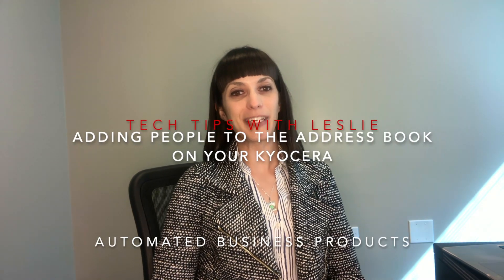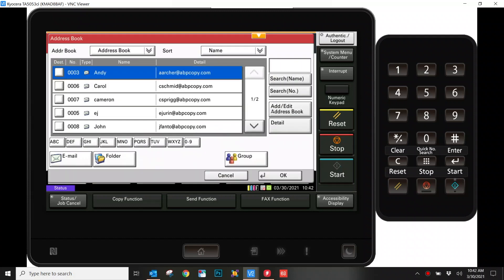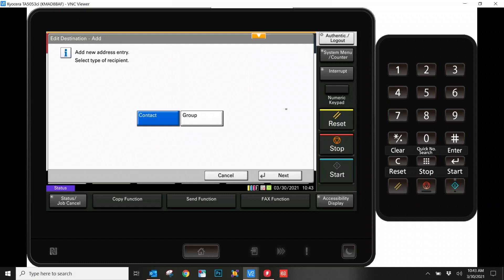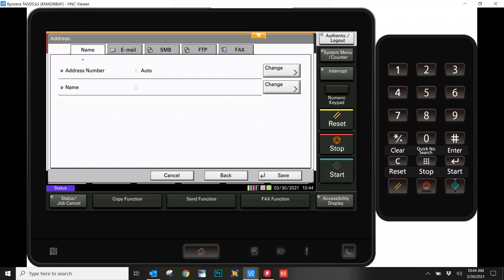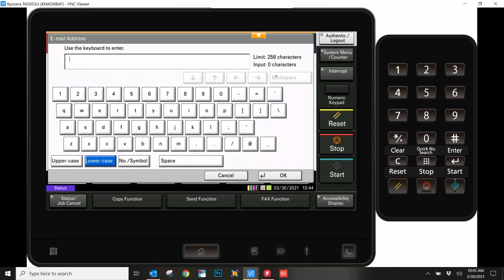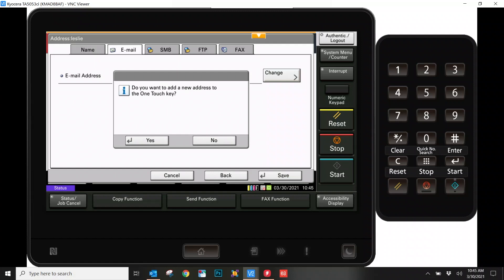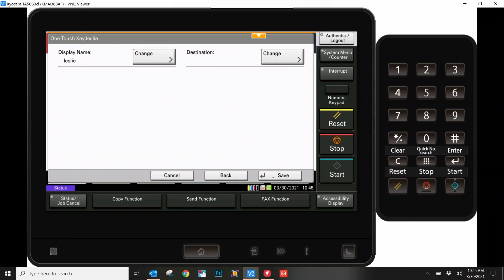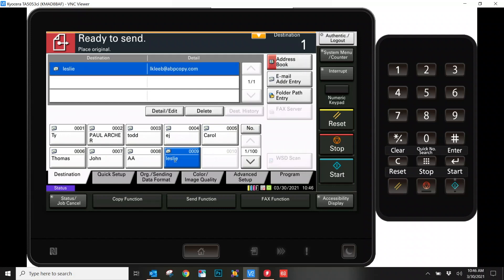Tech Tips with Leslie: Kyocera Taskalfa Scan To Email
Have you been wondering how to add contacts to your home screen to easily and efficiently scan to email?  Leslie, our Customer Education Specialist walks you through the steps to establish your hotkey list.